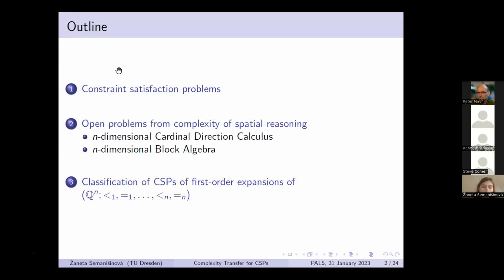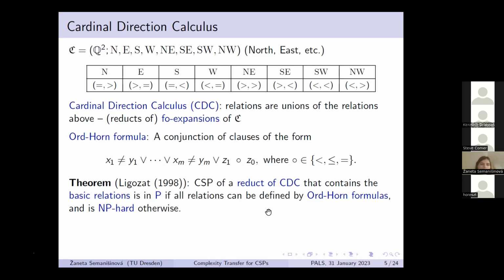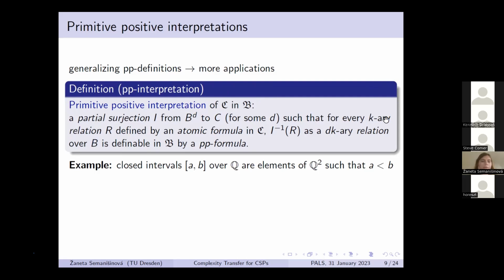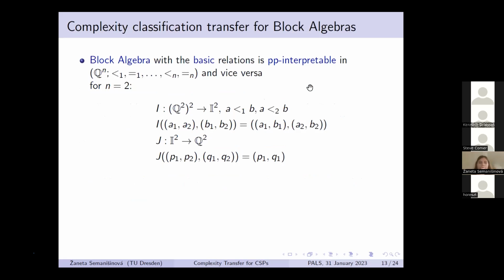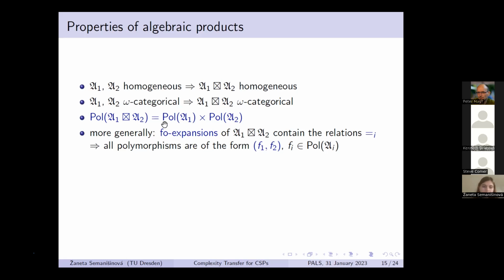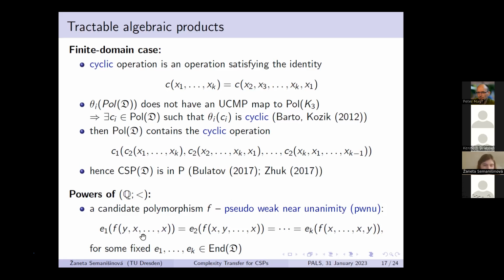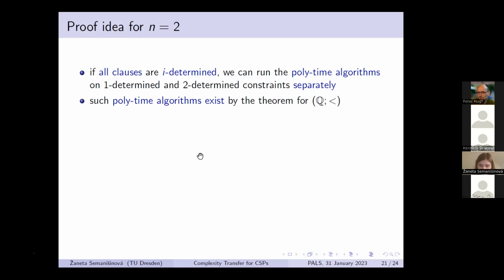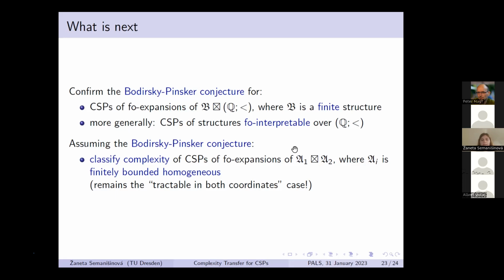PALS 1-31-2023, Žaneta Semanišinová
Complexity classification transfer for CSPs via algebraic products